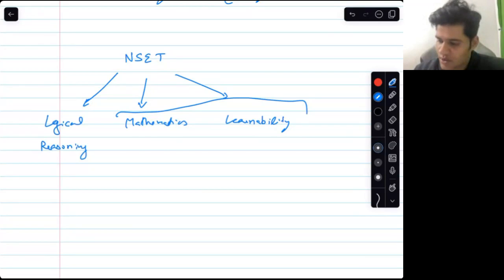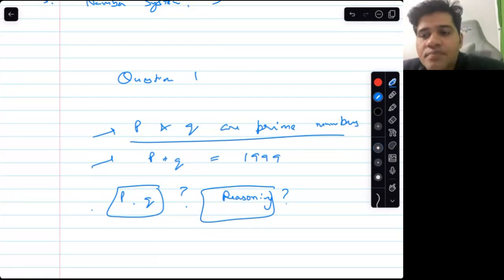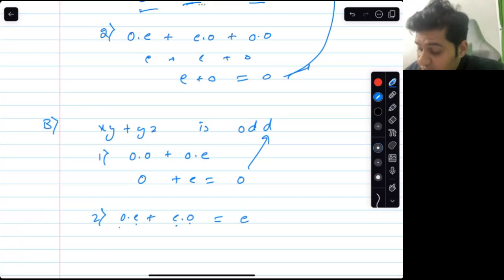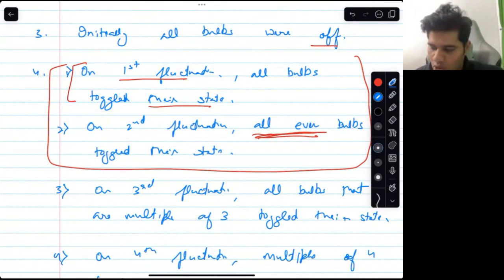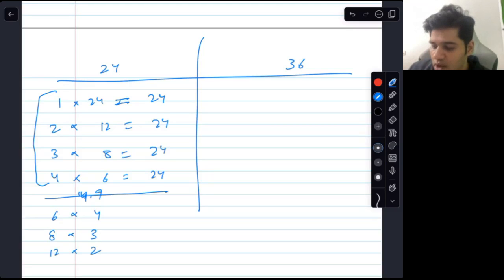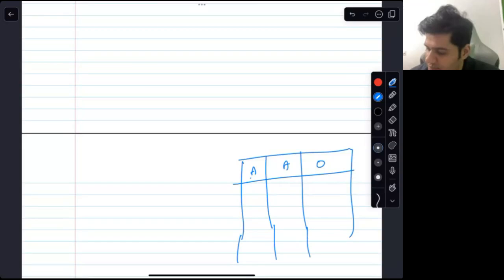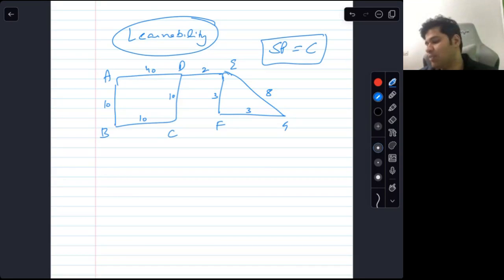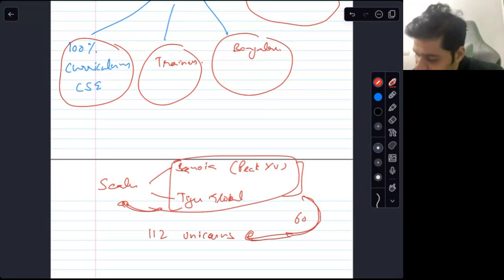Scaler NSET Prep Bootcamp | Maths + Learning Ability 1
Note: Learning Ability / Learnability has been removed from the Scaler NSET syllabus starting with Batch 2025
Please Refer to the Official Website for the Updated Scaler NSET Format In this insightful video, Sumeet Malik, Senior Instructor at Scaler and Founder of Pepcoding, offers valuable strategies and tips to excel in the Learn ability section, which evaluates candidates' innate ability to learn new topics quickly. He also delves into the Math section, assessing candidates' mathematical knowledge and problem-solving skills.

Please note that this video serves as a guidance resource only, and the actual NSET paper may contain different questions.

Don't miss out on this opportunity to enhance your preparation for the Scaler NSET and secure your admission to one of the leading institutions in technology education.

About Scaler School Of Technology 🚀

Reimagining engineering education with an industry-integrated undergraduate program in Computer Science delivered by top tech leaders.